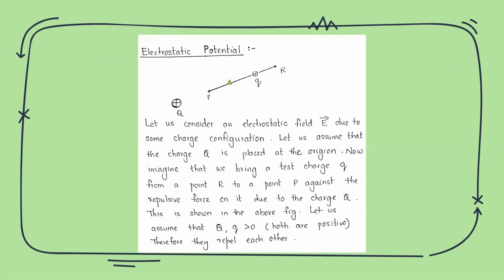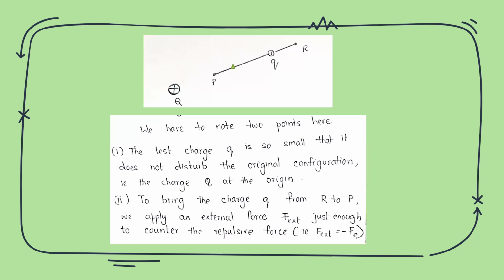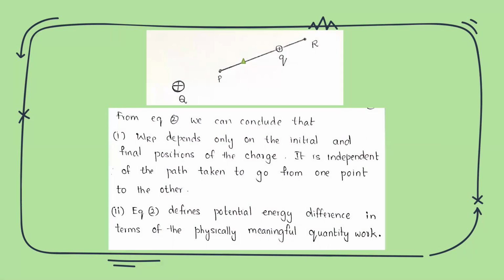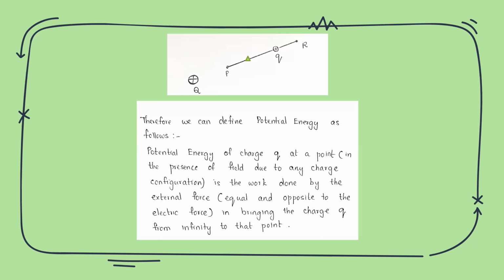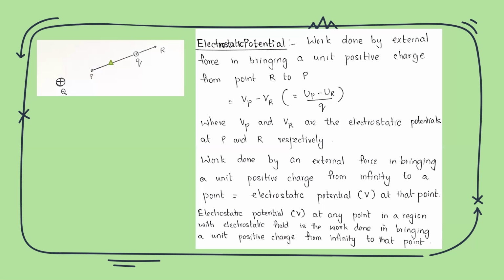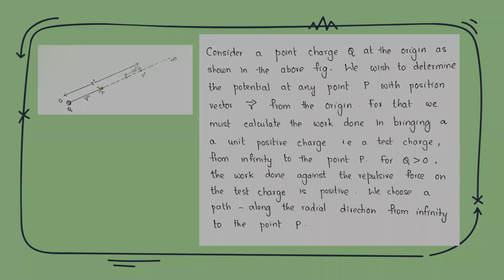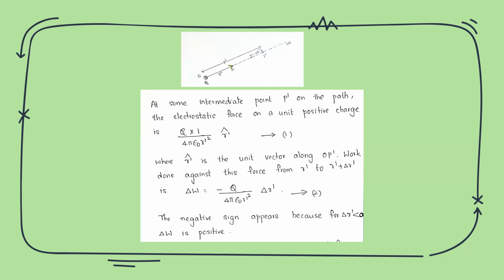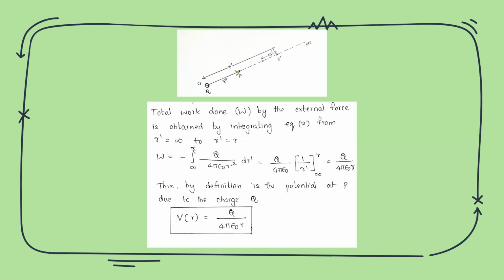What is Electrostatic Potential? | Electrostatic Potential and Capacitance | Class 12 Physics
This video explains the concept of electrostatic potential. This topic is included in Chapter 2 - Electrostatic Potential and Capacitance of Class 12 Physics.